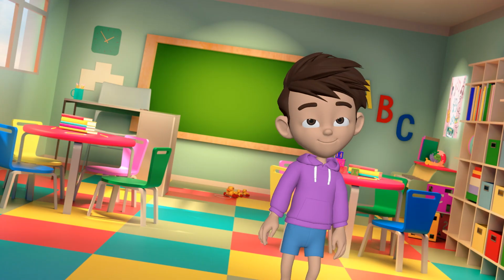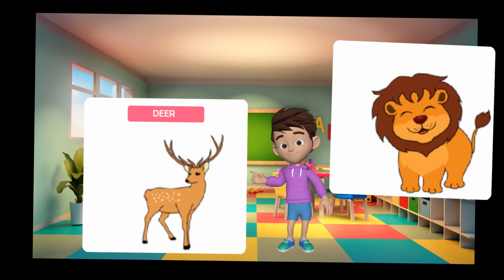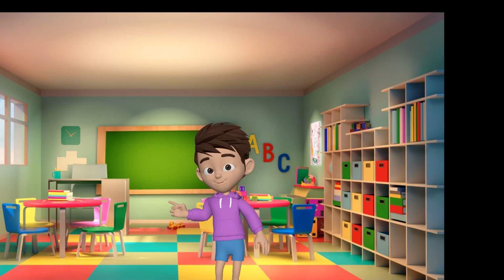Learn the Letter D with Alfi | Fun Wordsfor Kids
Let’s learn the letter D with Alfi! In this fun and educational video, kids will discover how to write the capital and lowercase D, learn words like Dog, Drum, and Deer, and test their knowledge with a simple quiz. Perfect for toddlers and preschoolers!

🟢 What’s in this video:
– Letter D writing tutorial
– Interactive quiz for kids
– Friendly character Alfi makes learning fun!